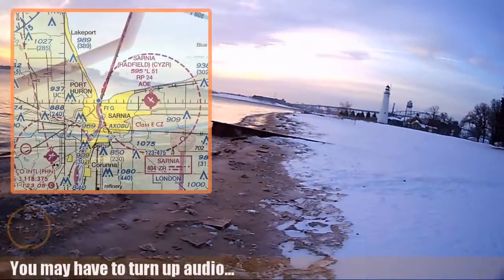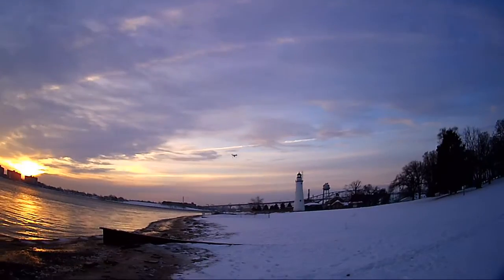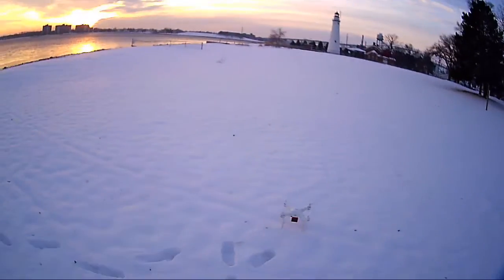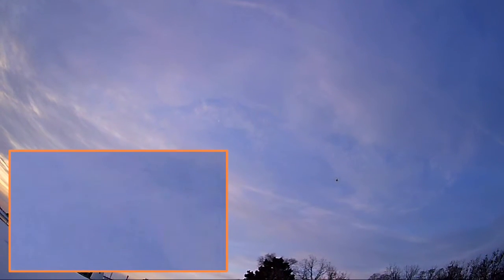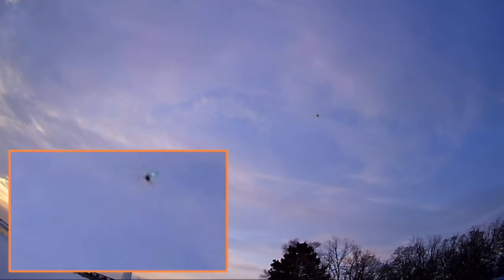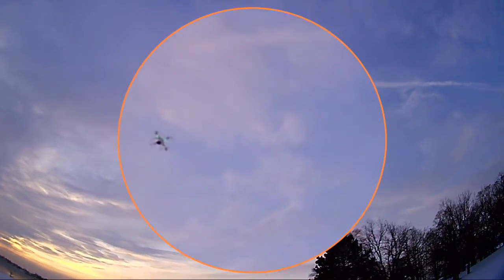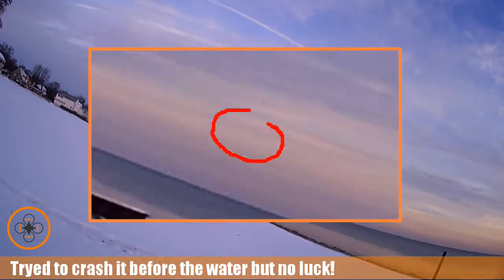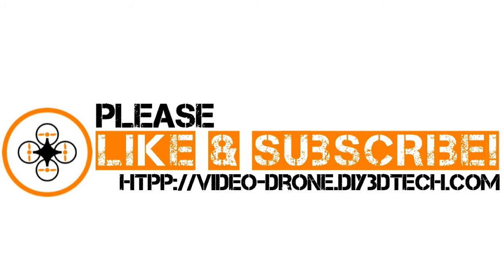Video Drone - Syma X8 Fly Away and Lake Huron Crash!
for more information on this and many other projects! As in this episode, we will be Looking a fly away of the Syma X8 and the crash which put it at the bottom of Lake Huron.

Note you may have turn up the audio as I was not of course intending for this video to be used like this however after the Syma was lost to Davy Jones locker this was all I had left to share as felt it worth sharing as "something" interfered with the Syma on the third flight as after becoming air born it took off and while I tried to crash it, it would not respond flying out (thankfully) over Lake Huron where it fell from the sky.

So I am sharing this as a safety video because it could have taken off over people, and two the 2.4gig band is flaky and subject to inference so I wanted people to see this can and does really happen.  Remember fly safe!